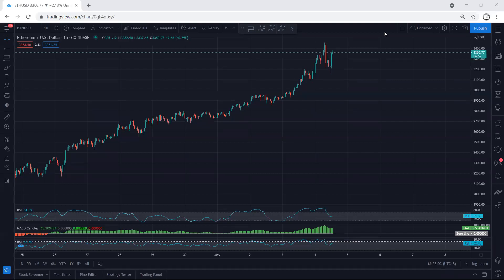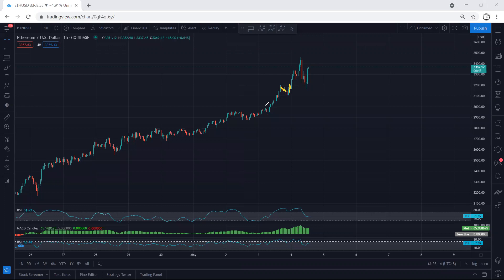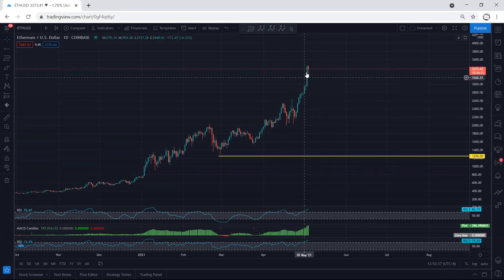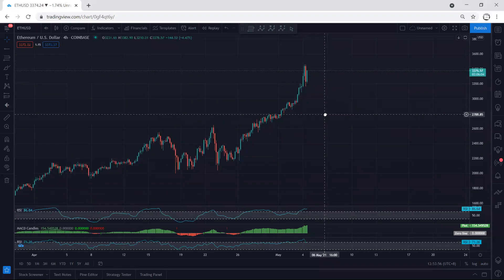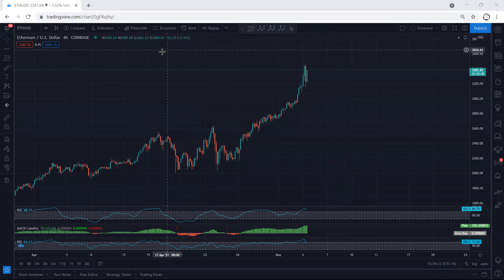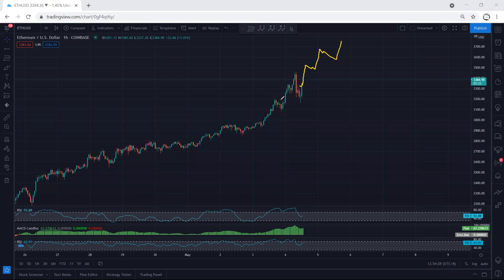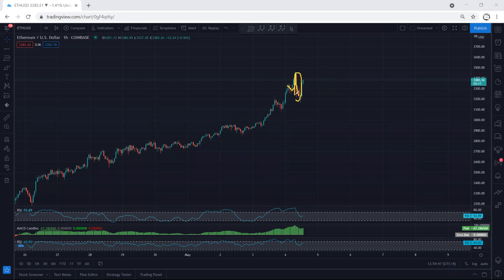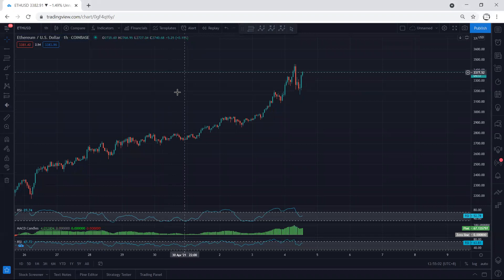Ethereum Technical Analysis for May 4, 2021 - ETH - PRICE UPDATE